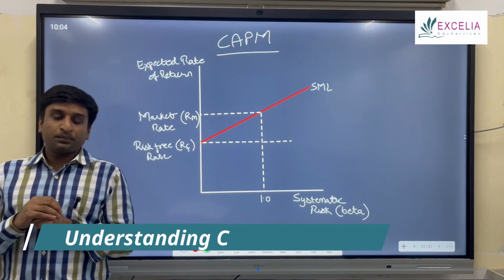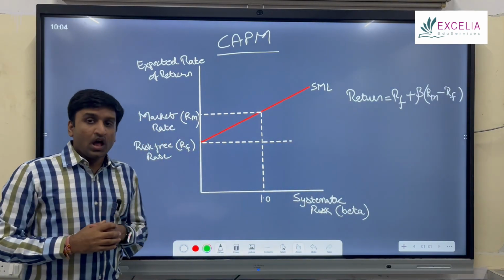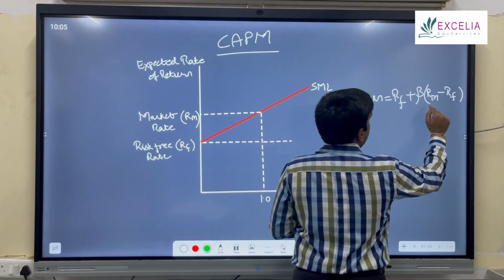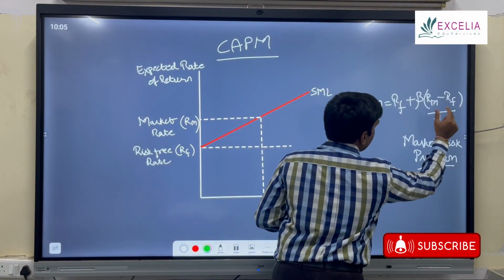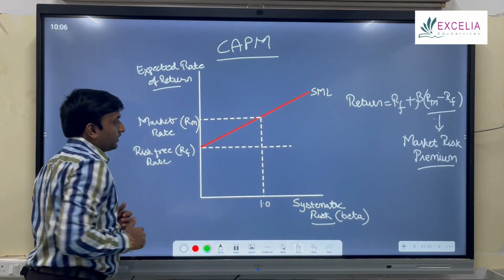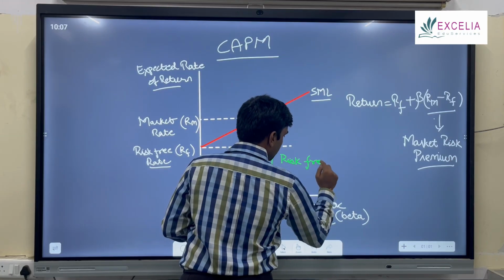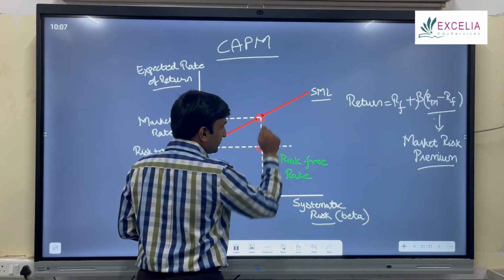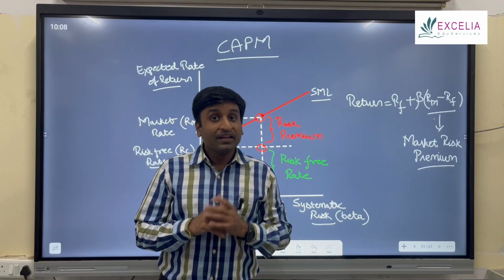Understanding Capital Asset Pricing Model (CAPM)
Our Co-Founder and US CMA Faculty at Excelia EduServices brings to you a concise explanation of the Capital Asset Pricing Model (CAPM)! Learn its formula, practical uses, and visual representation in just a few minutes.
Perfect for learners who are planning to make a career in Management Accounting.